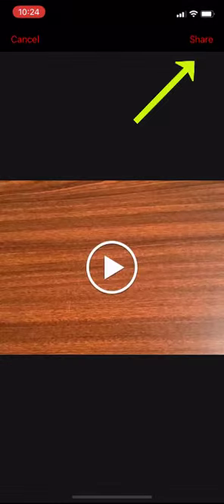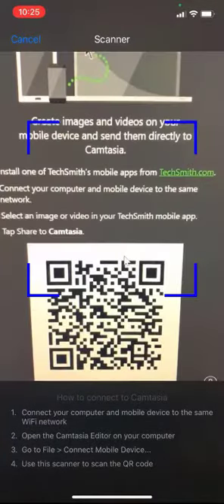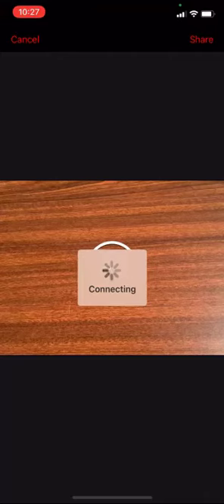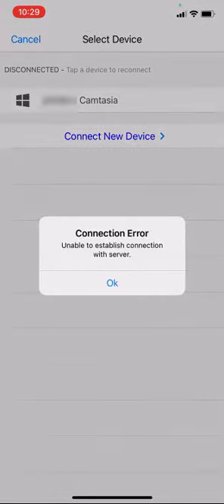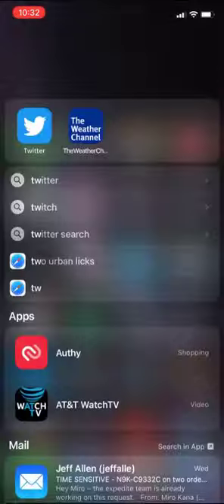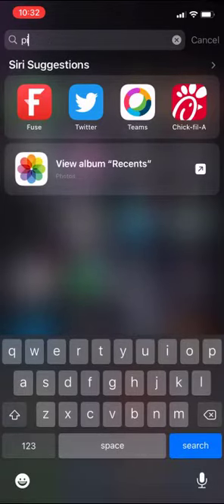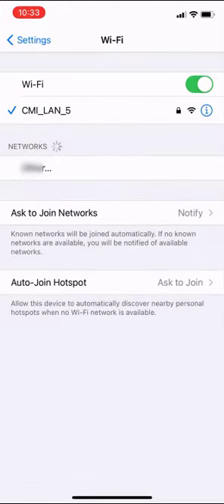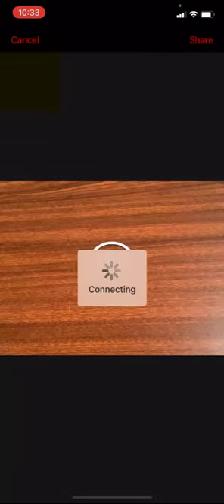Connection Error fix for Techsmith FUSE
Assuming you have not turned on a firewall on your PC or MAC, this nifty utility works great for moving HD videos to Camtasia from your smartphone.
I walk you through how to use it and how to fix a common problem I see people have with it.